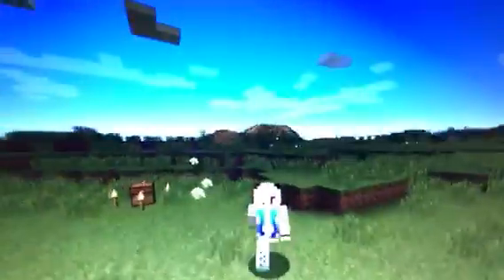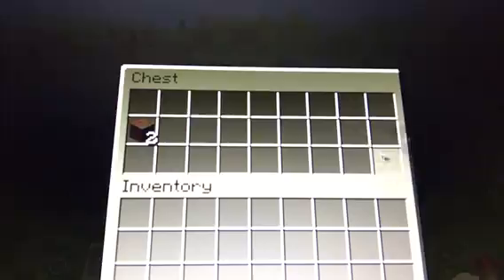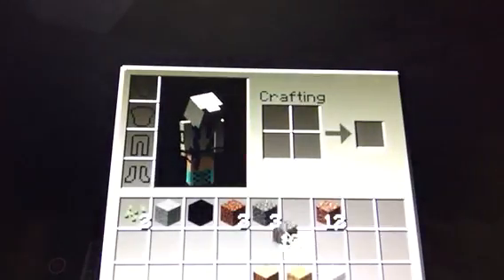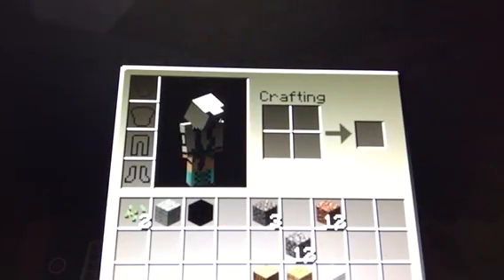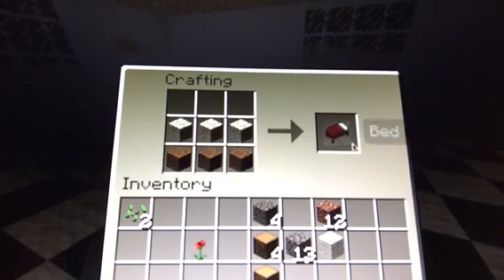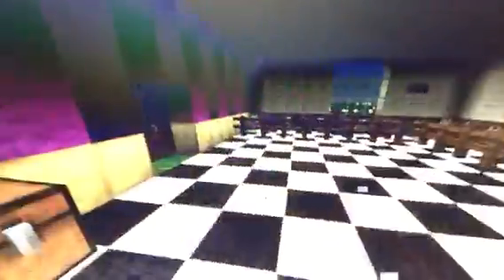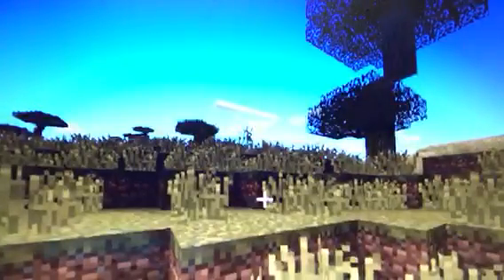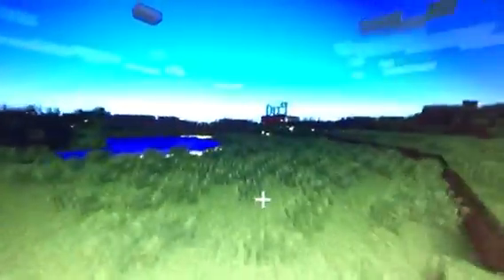Ep 1 DOGCRAFTTTT - what ;o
Enjoyyyyy